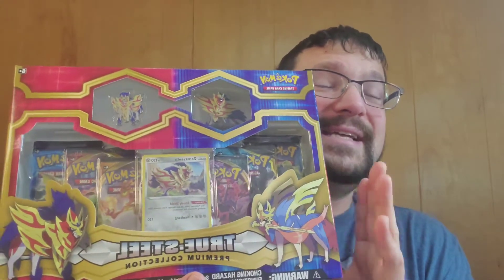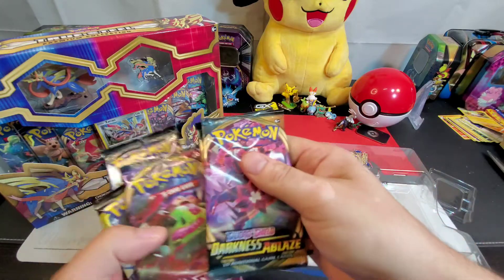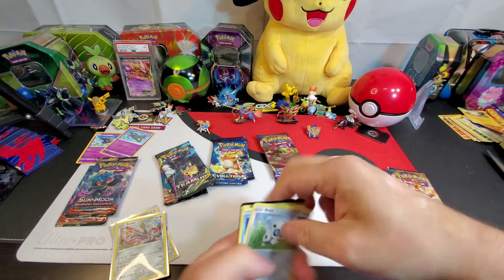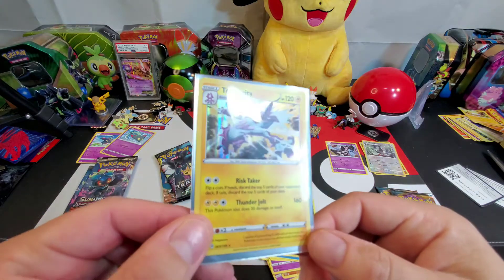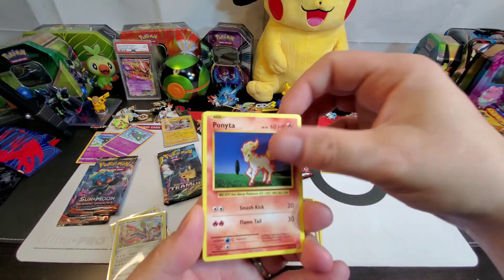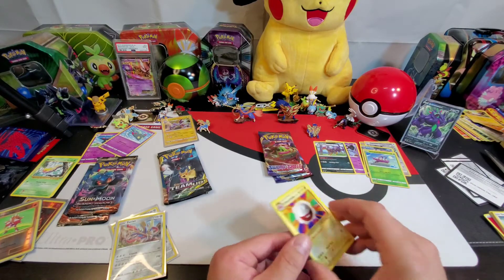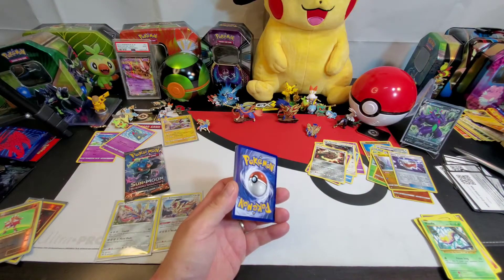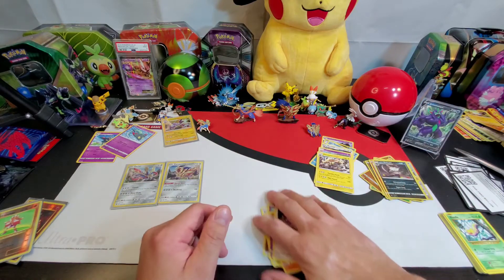New Pokemon True Steel Premium Collection Opening. Looking For That Charizard Vmax. Come Watch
Pokemon True Steel Premium Collection. this is an awesome opening today some nice cards and some awesome figurines out of the box. awesome openings of one of the greatest sets so far.

Get the best deals for your Pokemon needs. they have the best deals on board games and card games along with the best Pokemon TCG deals. From trainer boxes to booster boxes. click on the link below and get the best deals around.